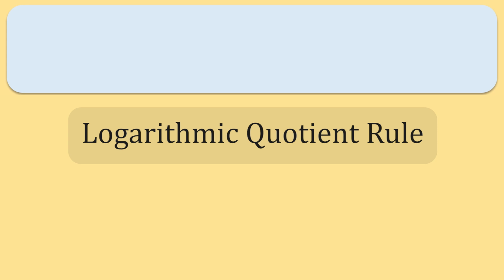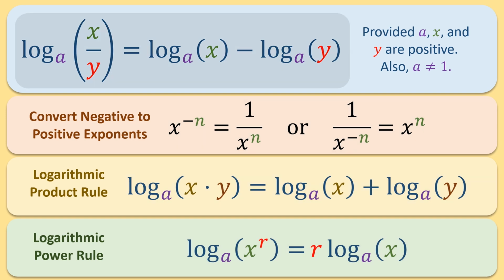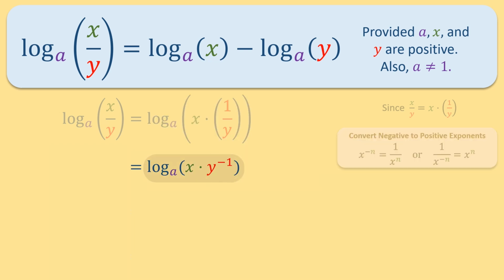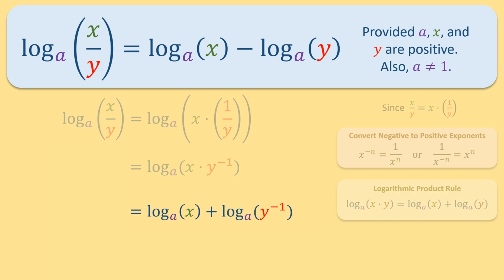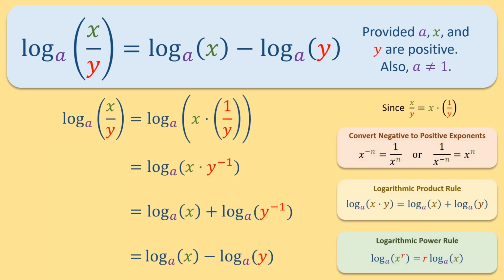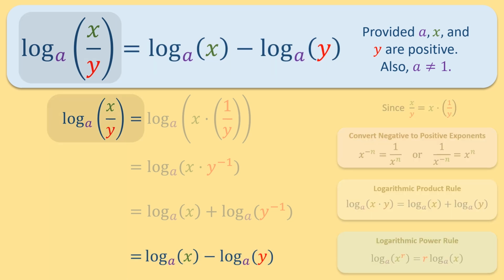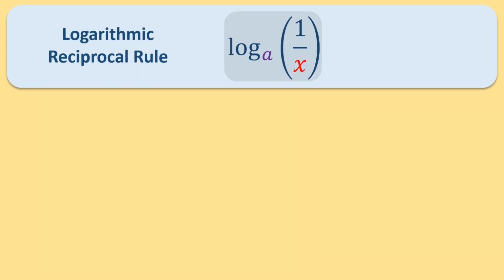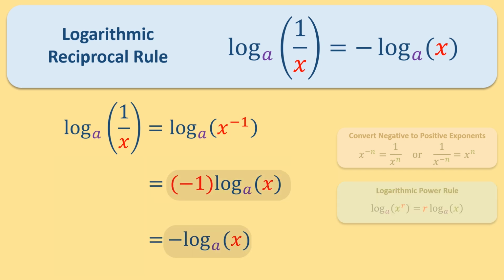Logarithmic Quotient Rule in 3 Mins.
Dividing expressions within a single logarithm can be expanded to the difference (subtraction) of two logarithms.

0:00 Quotient Rule for logarithms
0:26 Using known rules to get the logarithmic quotient rule
1:54  Expanding and combining logarithms using quotient rule
2:12 Quick overview of logarithmic reciprocal rule
2:48 Comment, like, and subscribe to support the channel